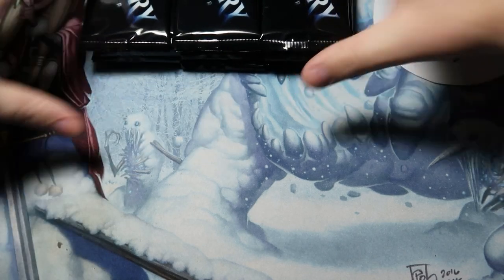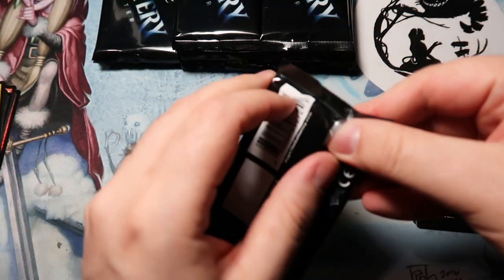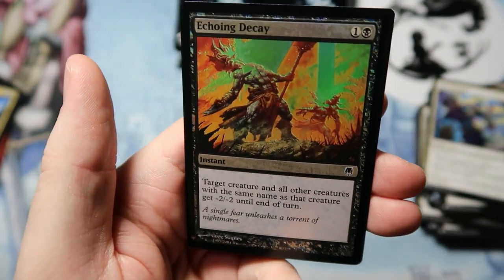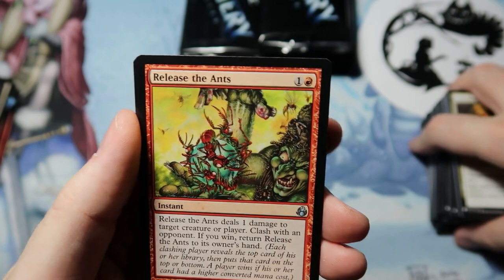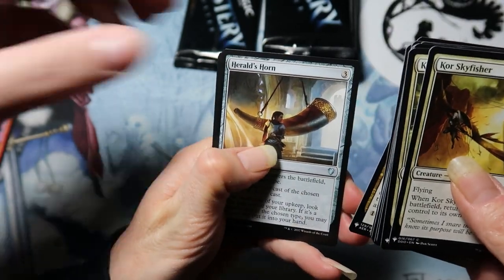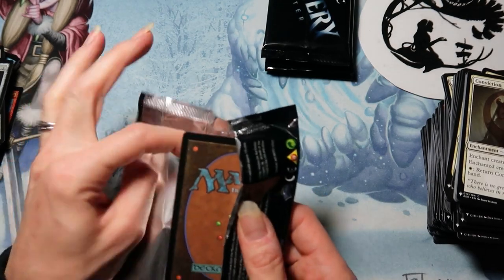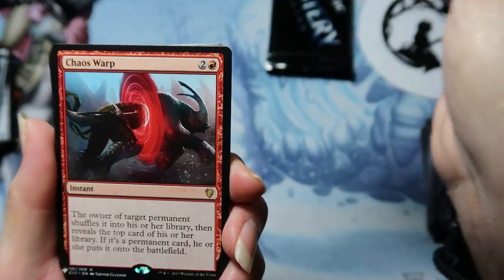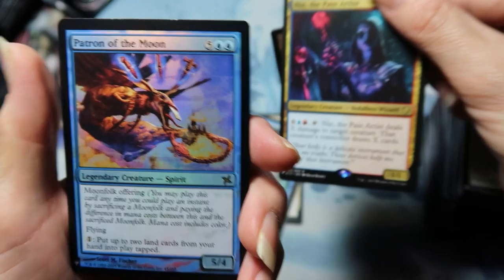MTG Mystery Booster Box Opening!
What can we find in this Mystery Booster Box???